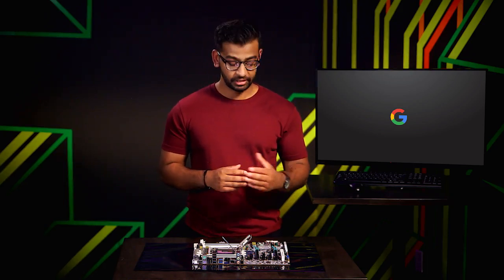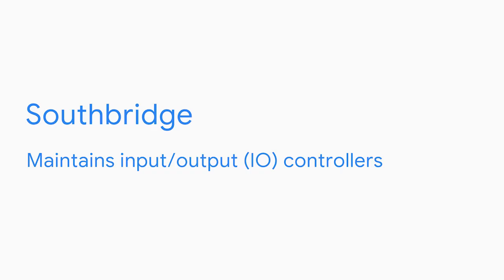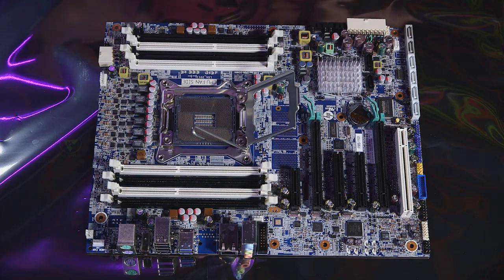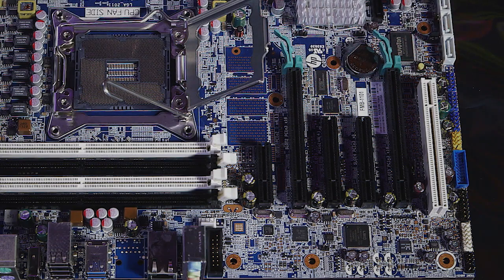6 Motherboards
🚀 Master Core IT Support Skills – From Basics to Job Ready! 🖥️🔧

Welcome to Unlocked Learning – where education is free for everyone! In this video, you’ll learn the essential IT Support knowledge you need to go from absolute beginner to job-ready professional. Whether you're starting your IT career or upgrading your skills, this tutorial covers everything you need to succeed!

📌 What You’ll Learn:
✔ Basic Computer Fundamentals – Hardware, Software & OS Basics
✔ Networking Essentials – IP Addresses, DNS, DHCP & More
✔ Troubleshooting 101 – Fixing Common Tech Issues Like a Pro
✔ Customer Support Skills – How to Communicate Like an IT Expert
✔ Real-World Scenarios – Hands-on Practice for the Workplace

🔗 Resources & Next Steps:
📂 Free Study Guides & Cheat Sheets → [Link Here]
💻 Practice Quizzes & Labs → [Link Here]

💡 Why Learn IT Support?
✅ High-Demand Career – IT jobs are growing fast!
✅ No Degree Needed – Start with just passion & practice.
✅ Work Anywhere – Remote or on-site opportunities.